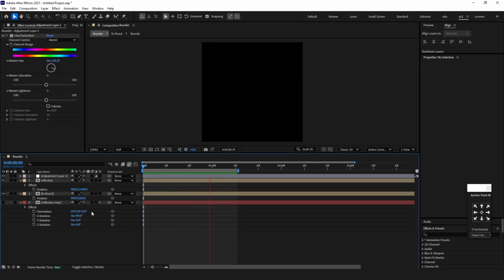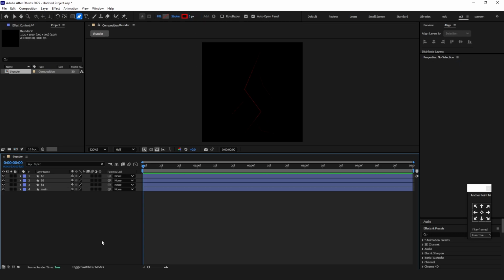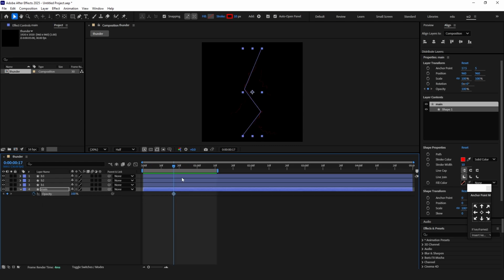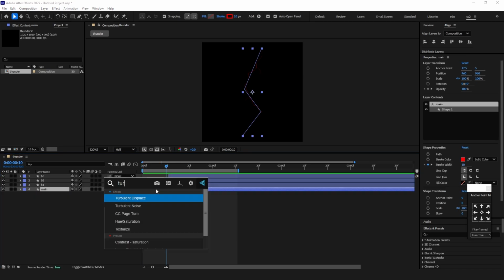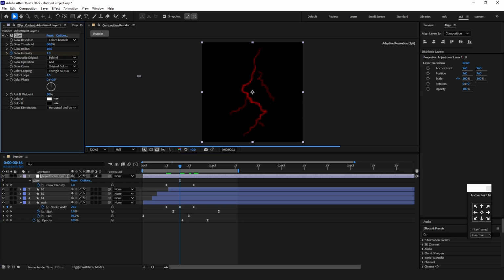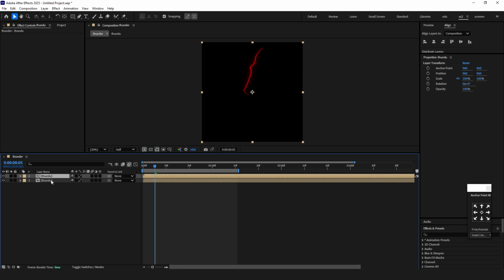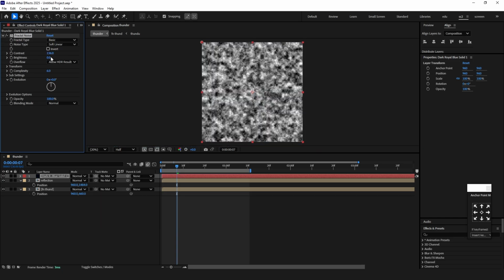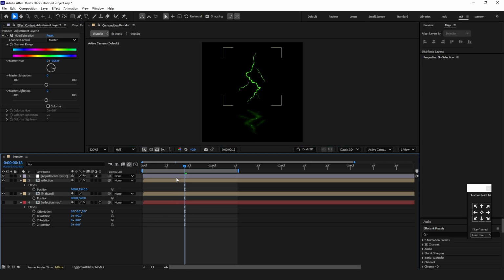How to Create a REALISTIC Lightning Effect in After Effects | Step-by-Step Tutorial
In this After Effects tutorial, I'll show you how to create a stunning lightning effect from scratch using simple techniques! Perfect for motion graphics, VFX shots, or adding that electric energy to your projects.
🔥 What You'll Learn:

Creating custom lightning shapes with the Pen Tool
Using Trim Paths for strike animation
Adding organic movement with Wiggle Paths
Applying Turbulent Displace for realistic texture
Building glowing effects with multiple layers
Creating ground reflections for extra realism
Color grading for that perfect electric look

💡 This technique works great for:

Thunder and lightning effects
Energy beams and magic effects
Electric powers and supernatural VFX
Music videos and title sequences